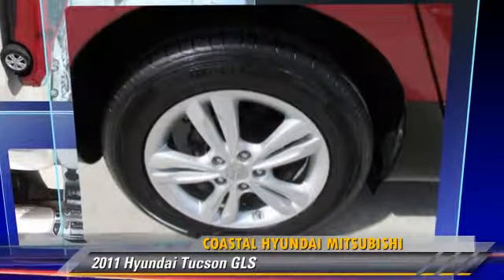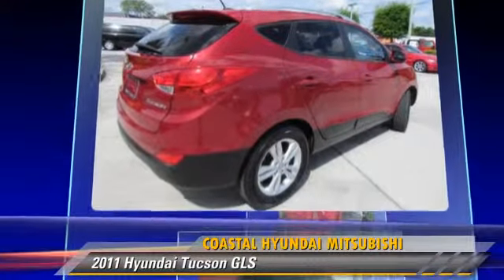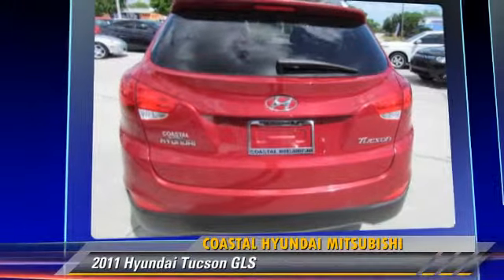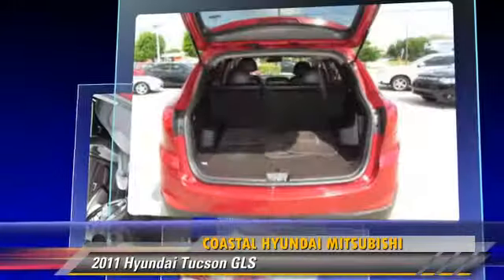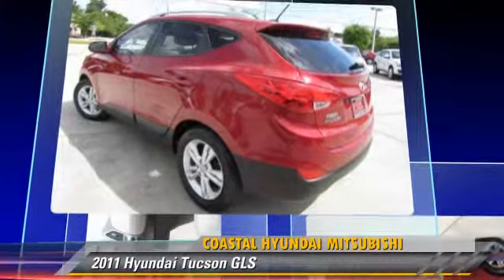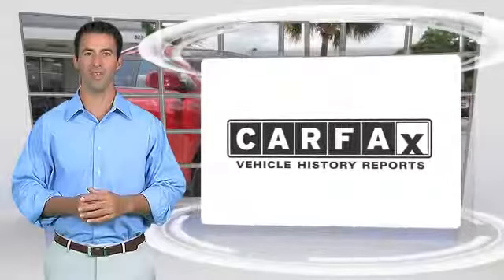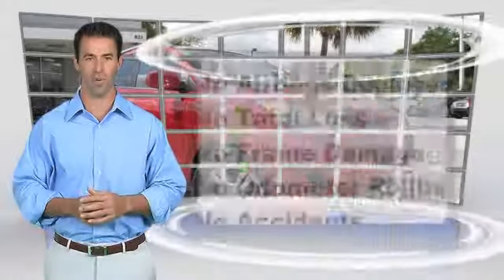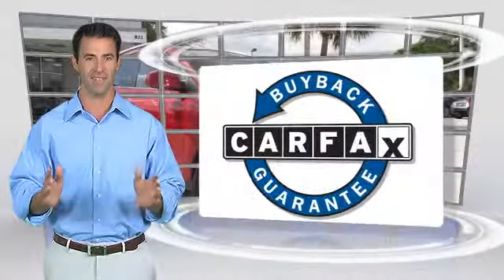Coastal Hyundai Mitsubishi, Melbourne FL 32901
[DFIN:3:2973957:I:219:1DD65305:2eca56d0a6f6b98d2a4ee47dd12432e7]